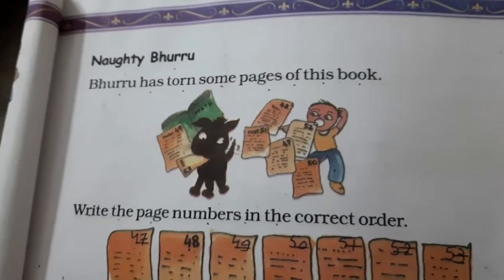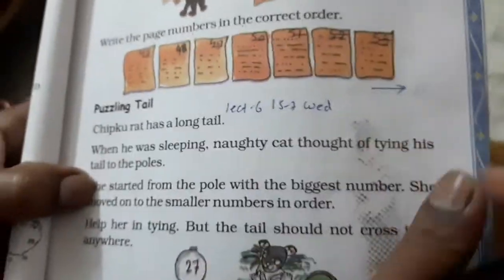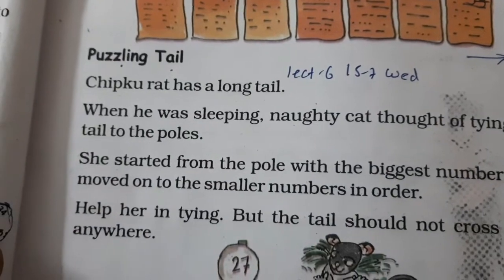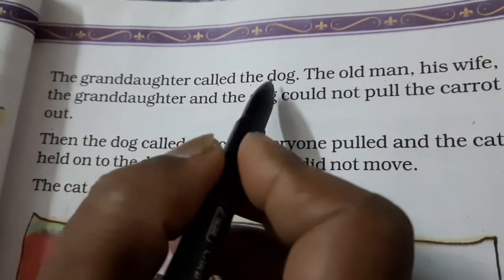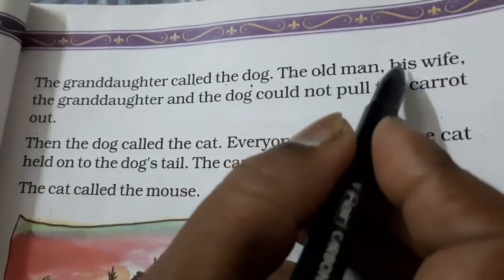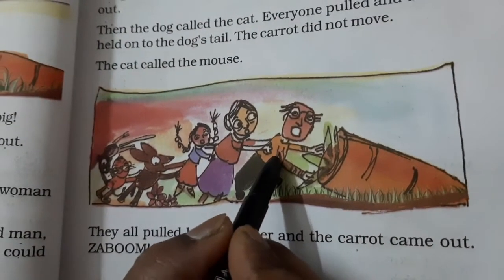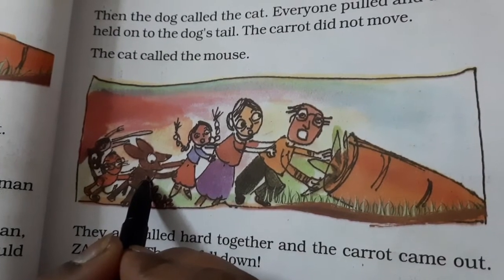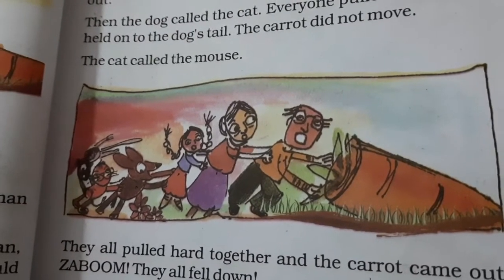Em std2 math lect6 ch2 pg15 1280x720